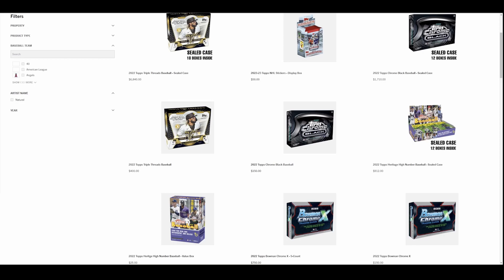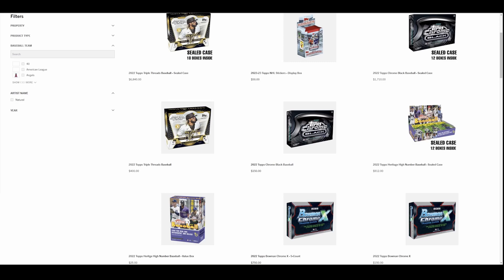The next shoe to drop in the Sport Card world will be.......wax pricing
Let's peak ahead to 2023 and get a prediction out into the wild. Wax prices are in for a major adjustment.